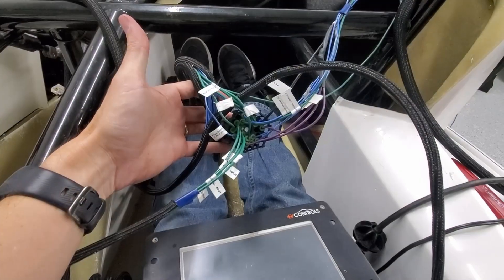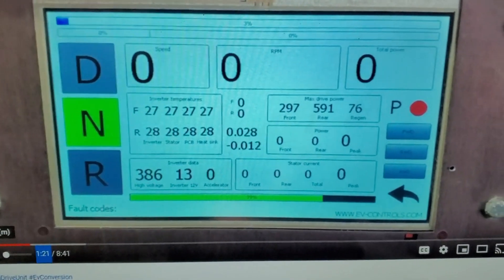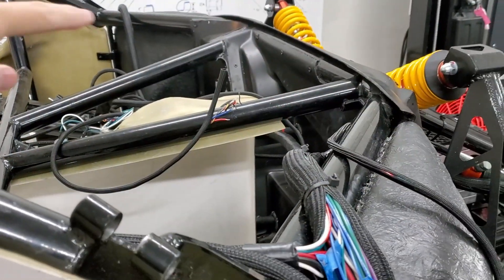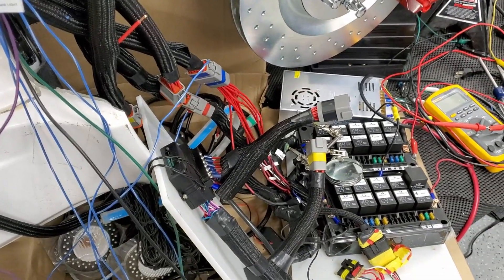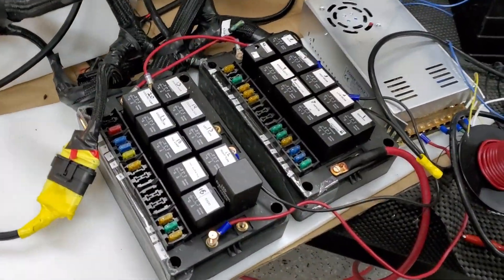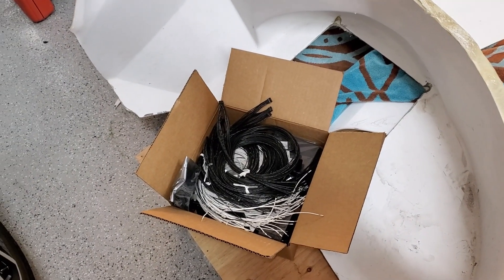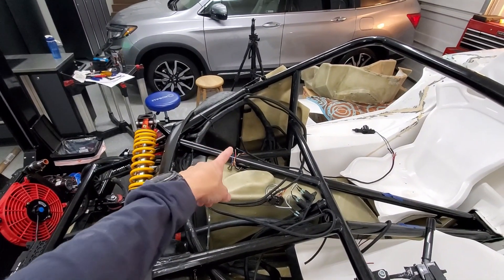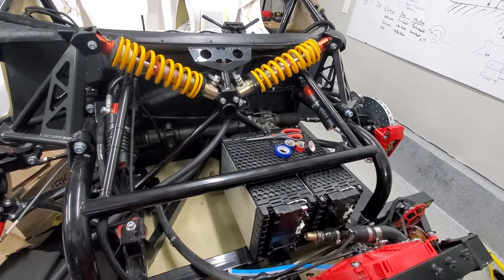Tesla Motor Wiring Part 3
The last connections are made to the Tesla motor wiring harness.  The Tesla motor controller is also completed.  Control wires are put into the fuse/relay box.  All wiring is cleaned up.